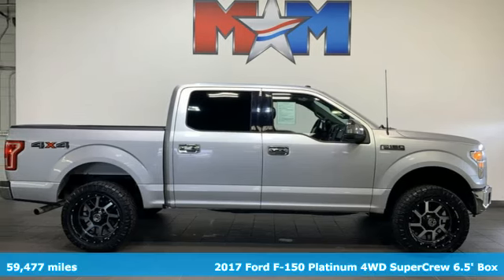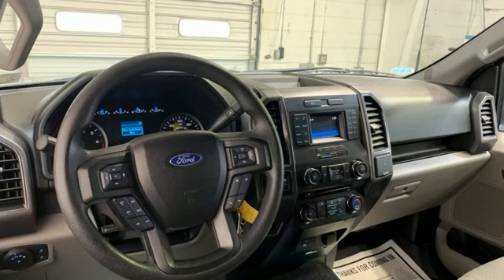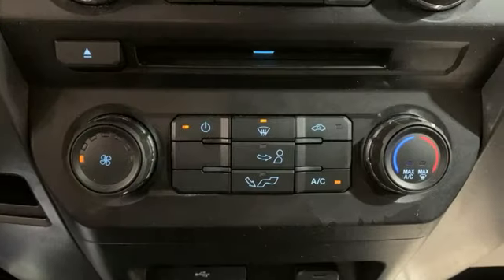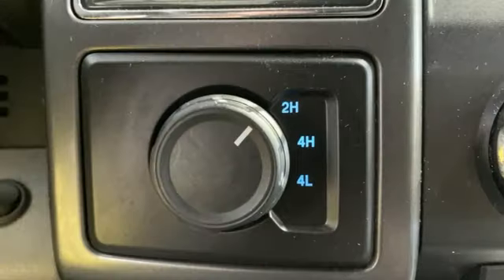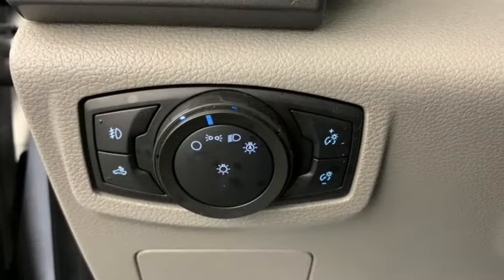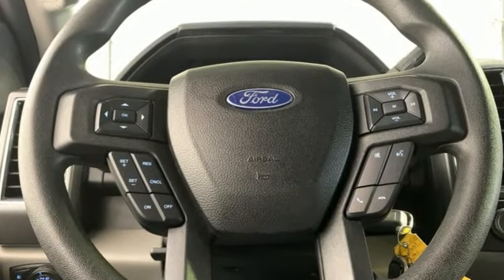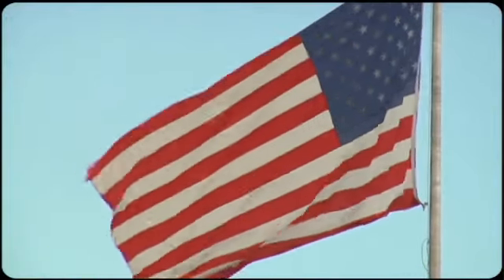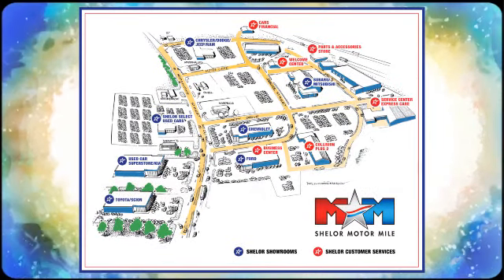Used 2017 Ford F-150 Christiansburg VA Blacksburg, VA P66696A - SOLD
Year: 2017
Make: Ford
Model: F-150
Trim: Crew Cab Pickup
Engine: 5.0L 8 Cylinder Engine
Transmission: 6-Speed A/T
Color: Ingot Silver Metallic
Interior: Medium Earth Gray
Mileage: 59477
Stock #: P66696A
VIN: 1FTEW1EF5HFC36983